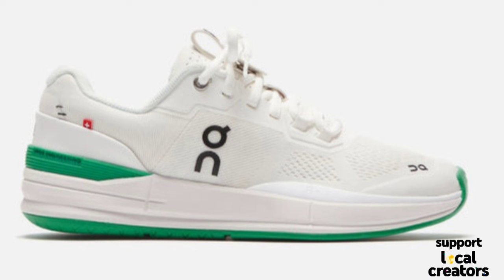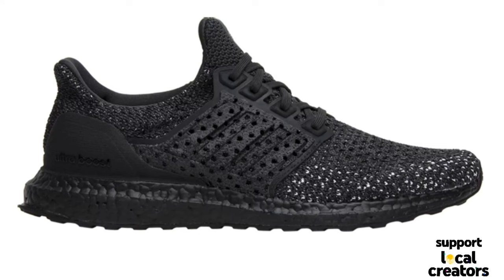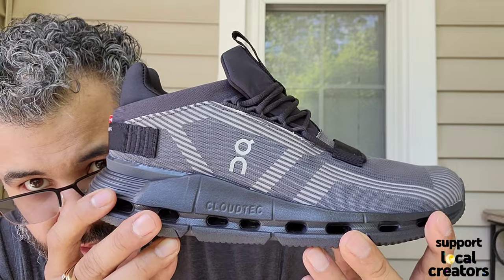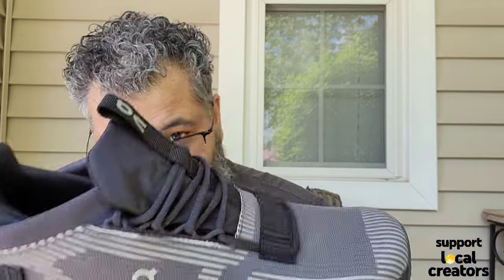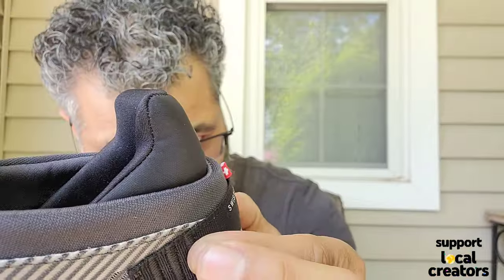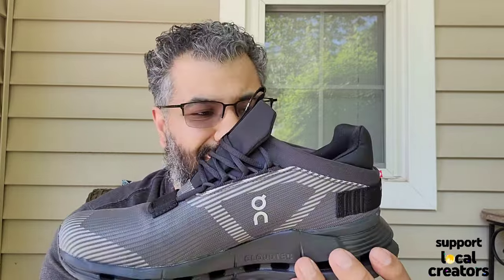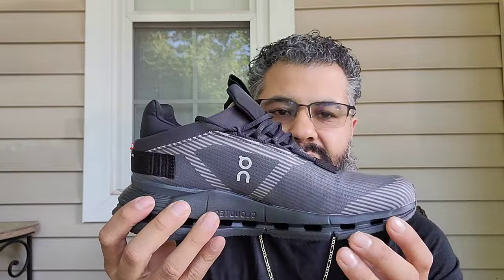On Cloudnova Void Eclipse | Undyed-White